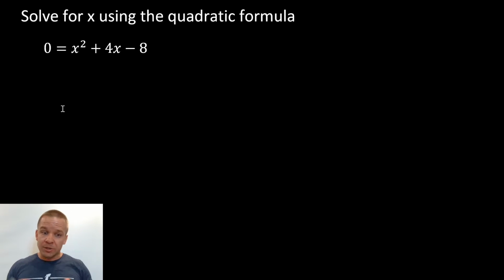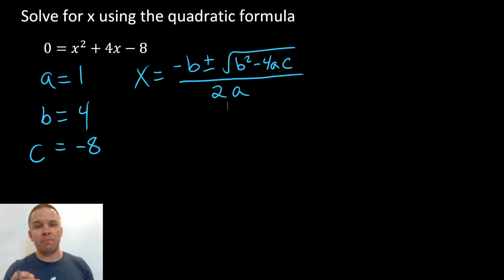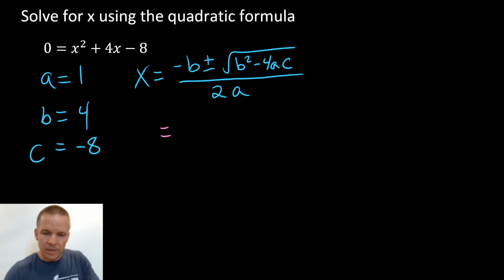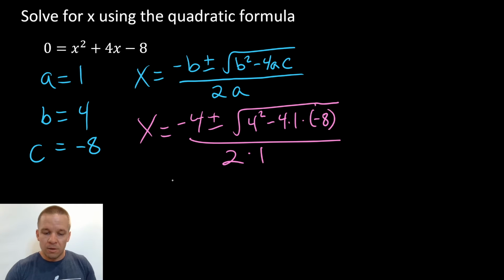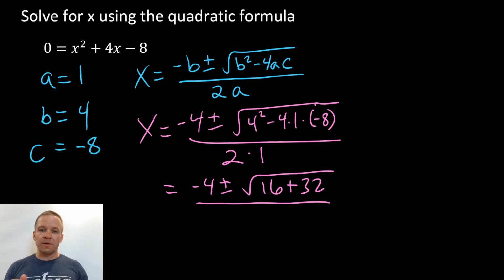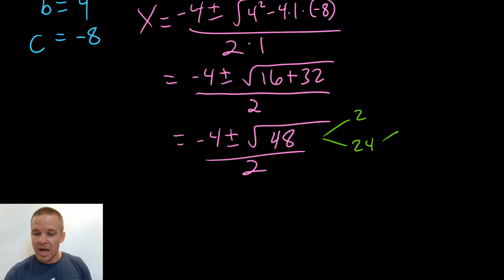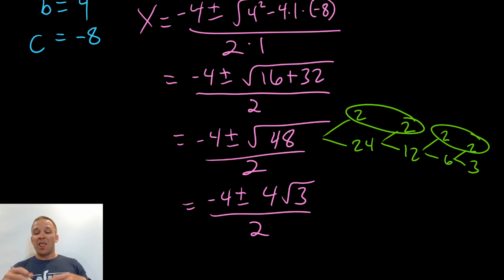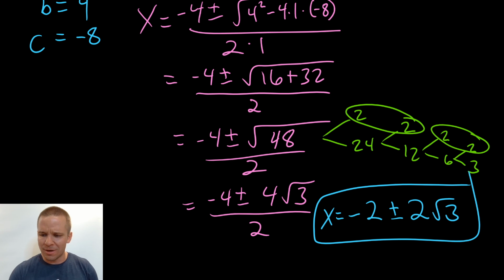Solving a Quadratic Equation using Quadratic Formula 1